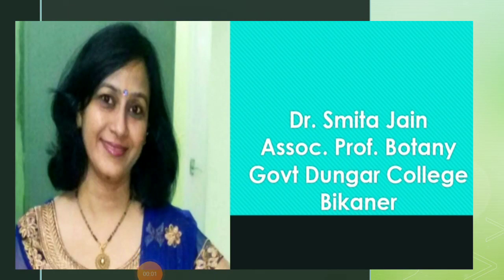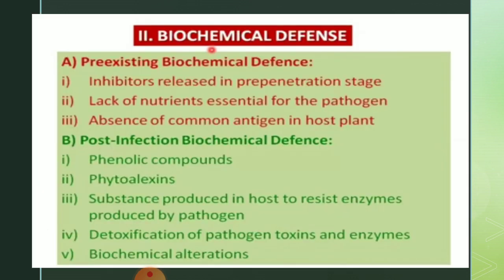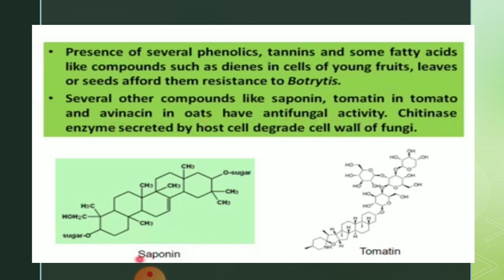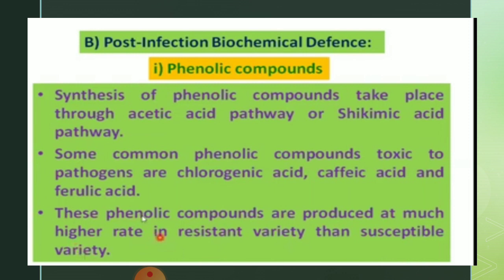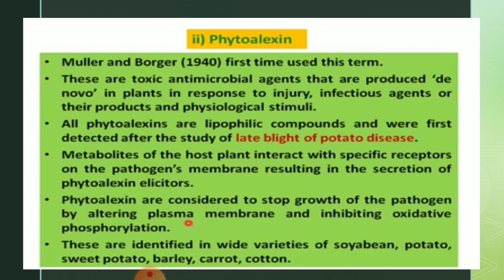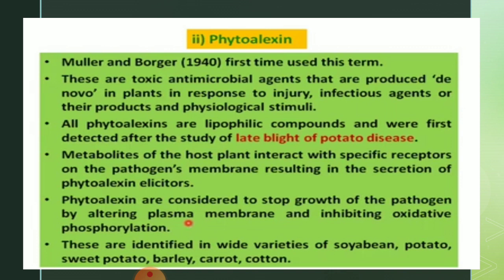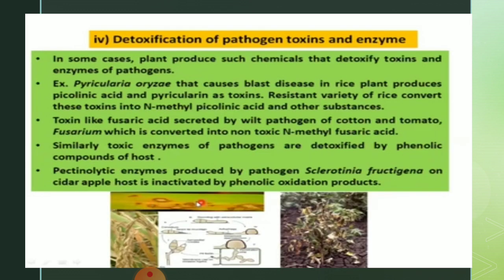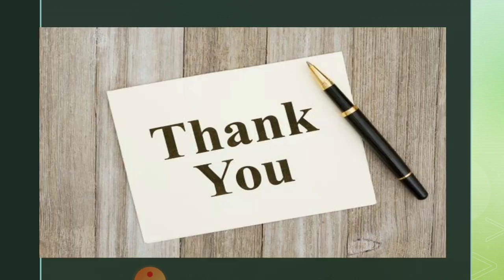Biochemical Defence Mechanisms in Plants by Dr.Smita Jain Associate Professor Botany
M.Sc.F Pt.pathology